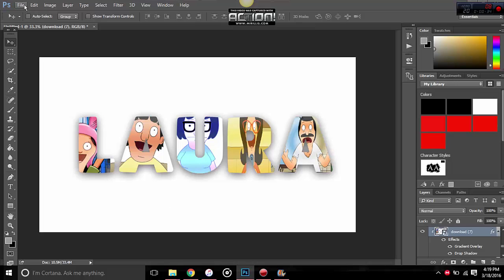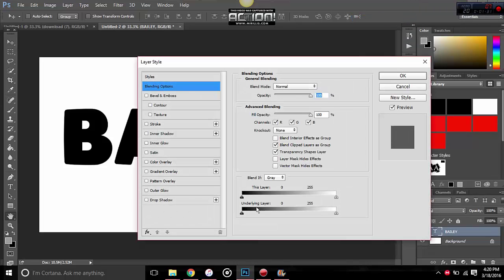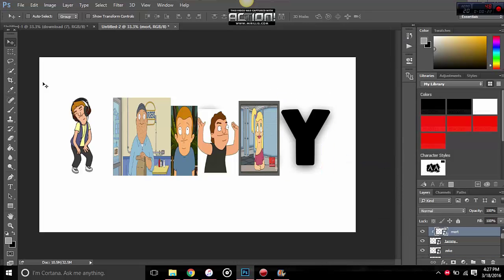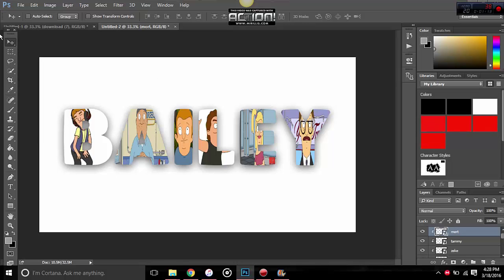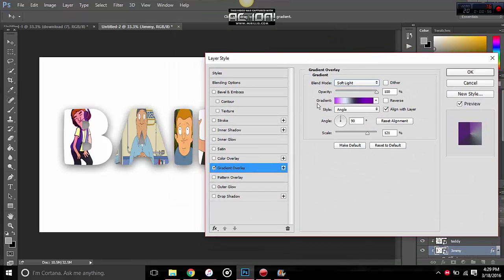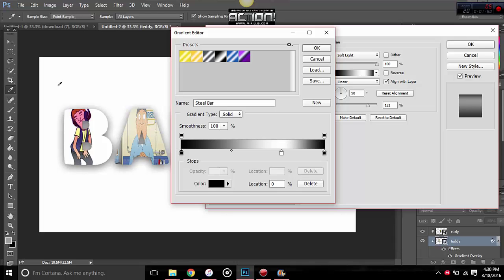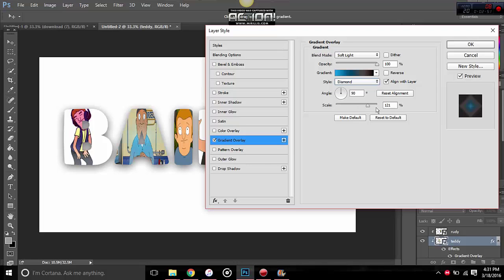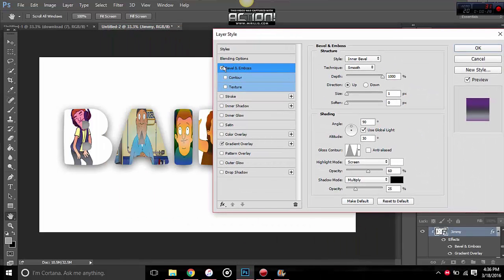HOW TO PLACE A IMAGE IN TEXT-PhotoShopCC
I'm gonna show you how to place an image into text in photoshopCC. Hope you enjoy :)

This is just one way you can enter an image in text. There are lots of tutorials out there but I hope this one helped you a little at least.

I greatly appreciate each and everyone one of you and I want to continue to entertain you guys, so leave a comment down below if you have any requests to a video I should create/upload

Follow me►

ALSO BE SURE TO CHECK OUT OTHER CHANNELS